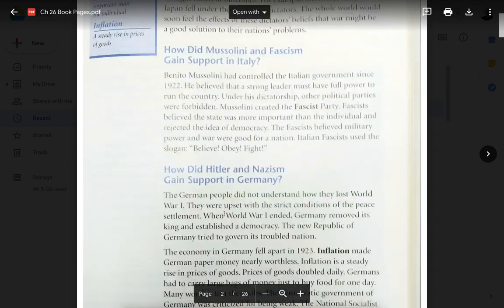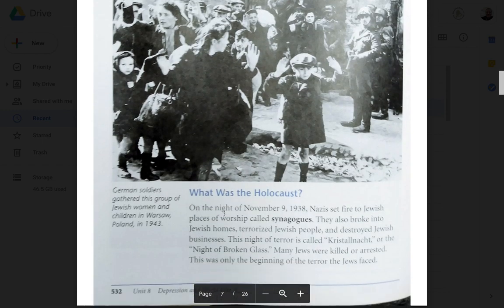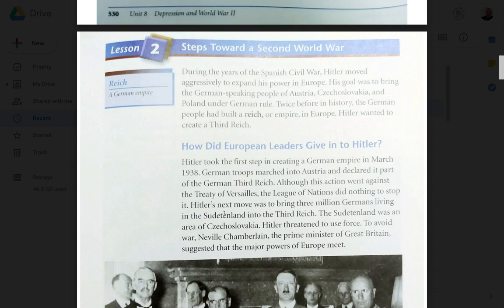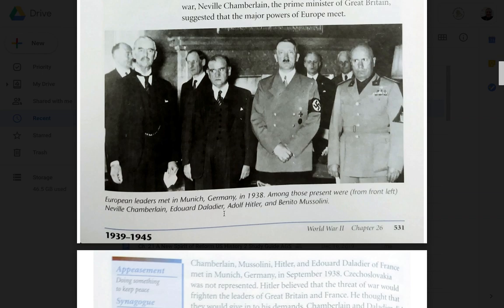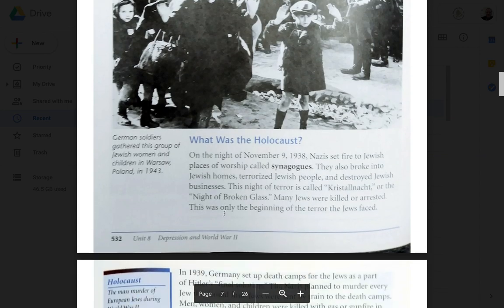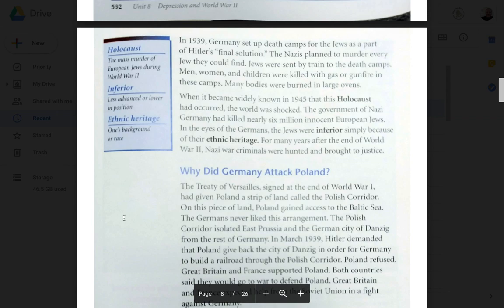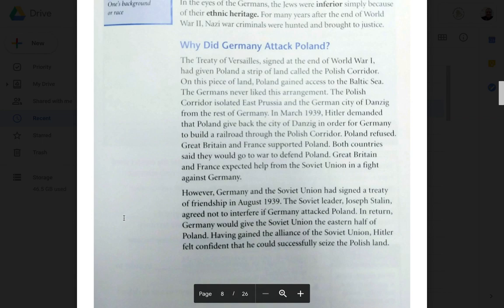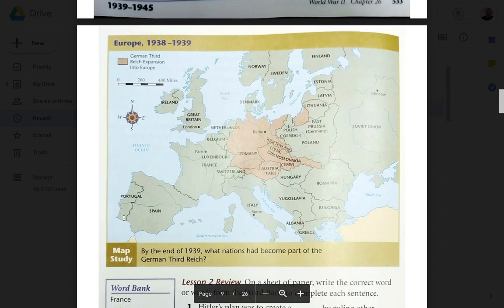Ch. 26 Lesson 2 Oral Reading